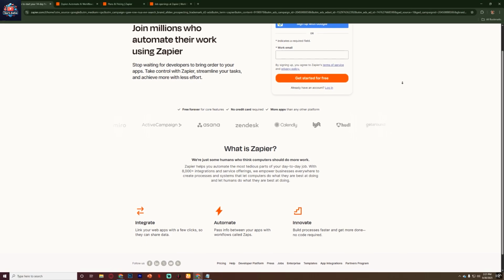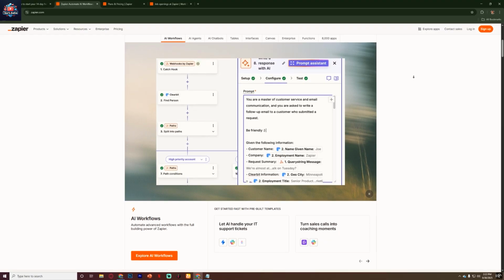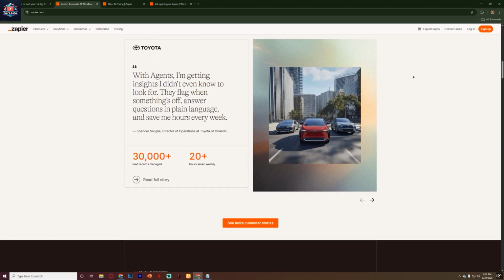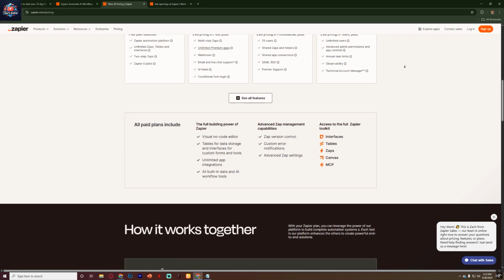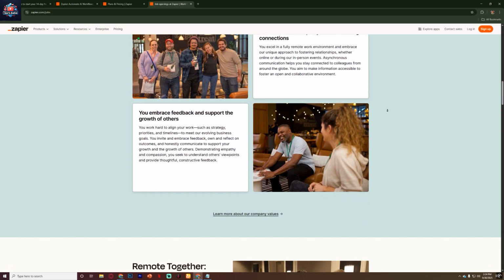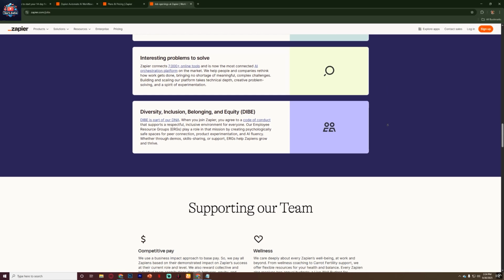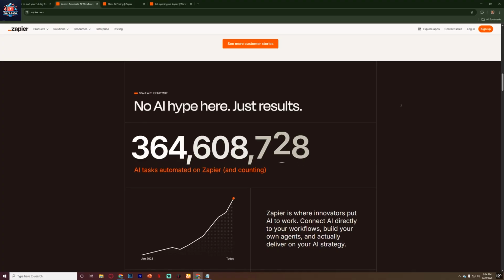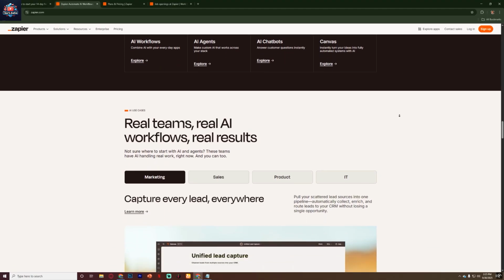What Is Zapier And How Does It Work? - Full Guide